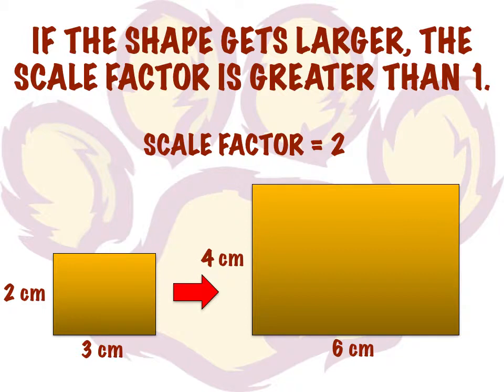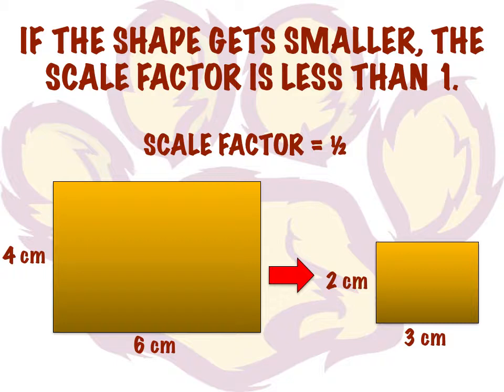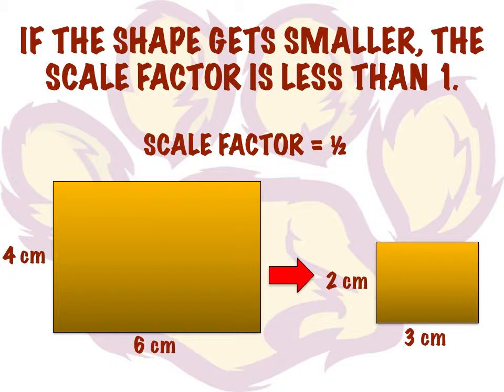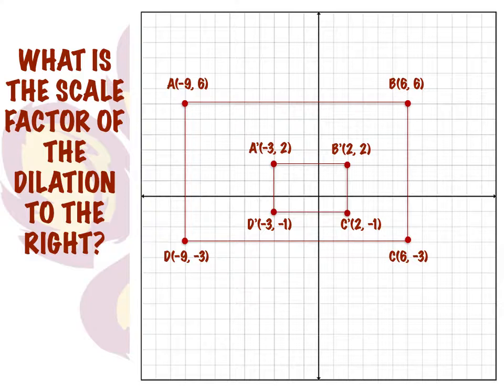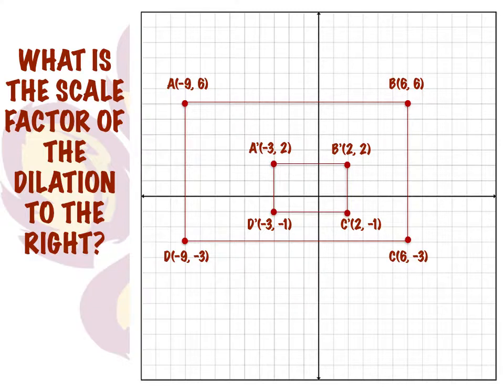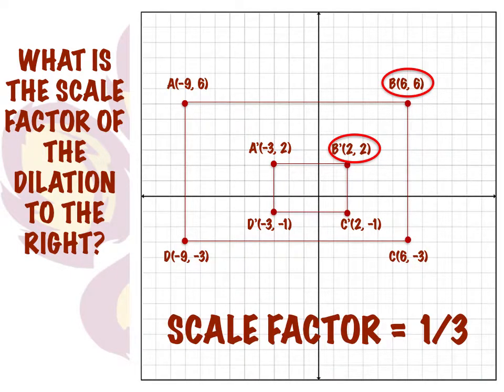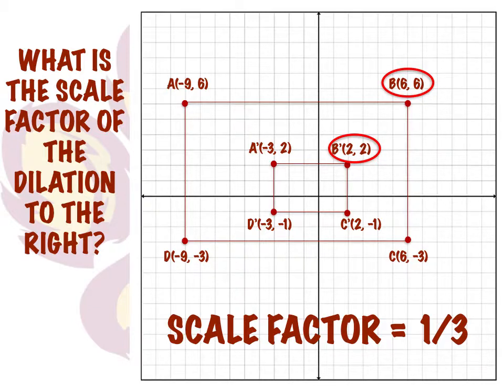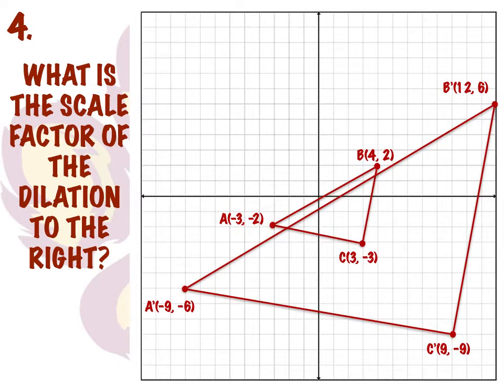Mr Anderson Presents: Dilation Scale Factor